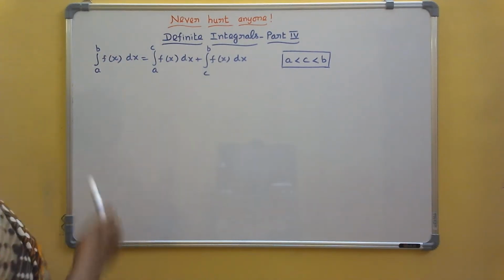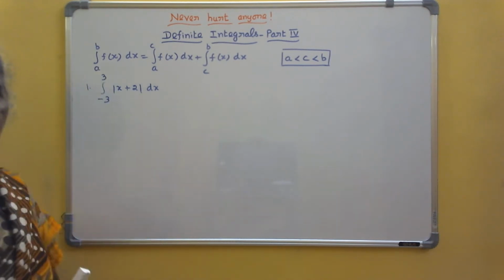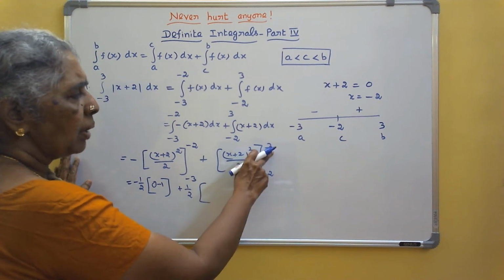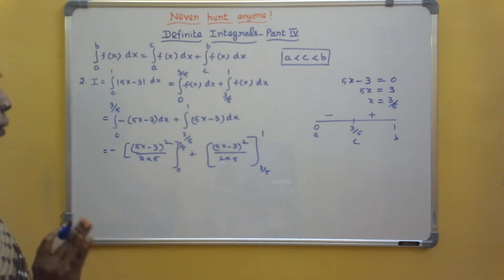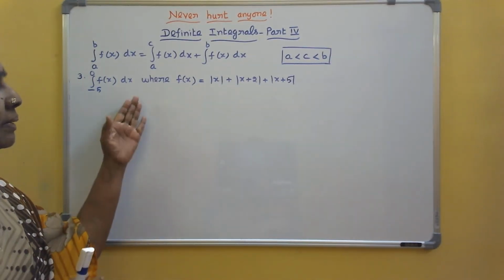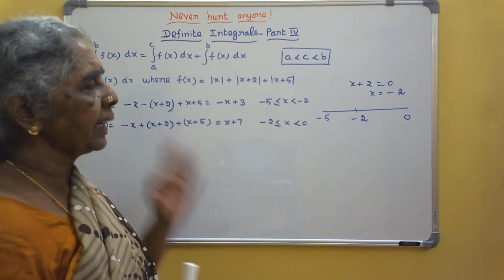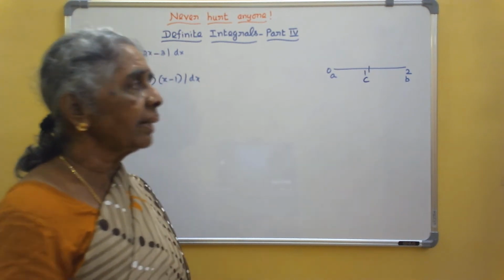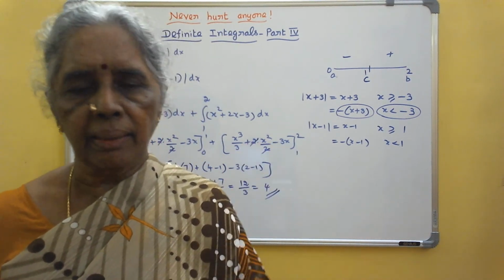CBSE XII -- TERM 2 -- DEFINITE INTEGRALS -- PART IV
New property is explained with four example sums worked out.

For any doubts/ clarifications, get in touch with me in my number 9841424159.